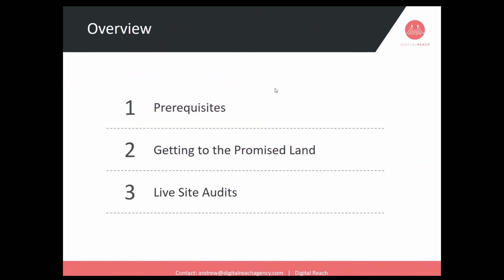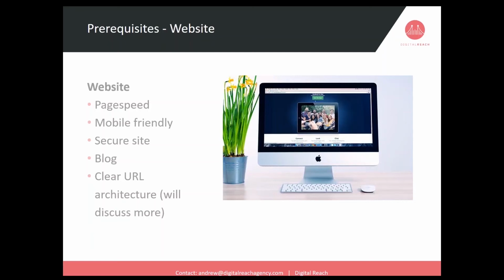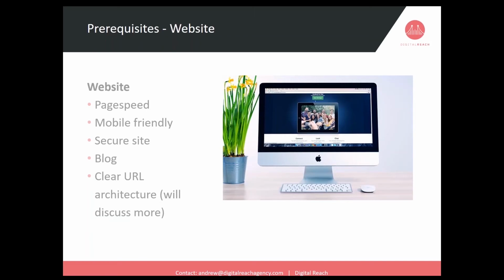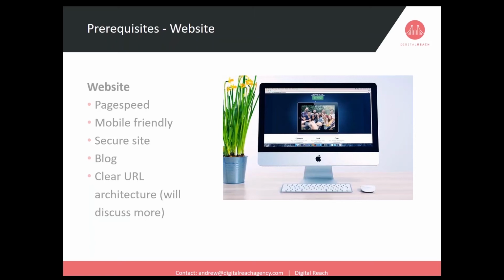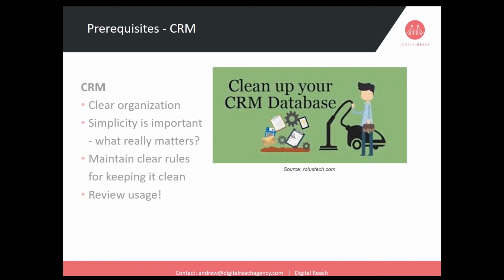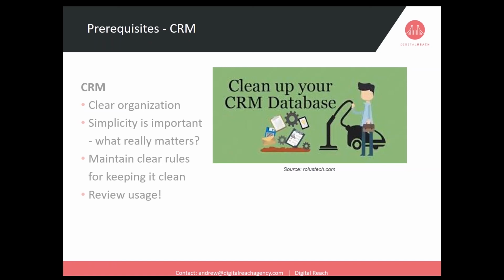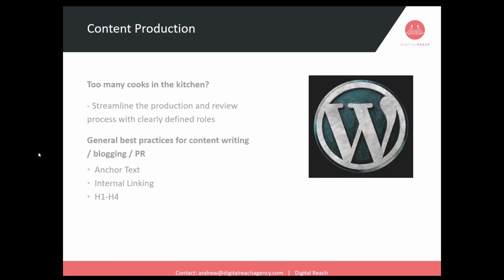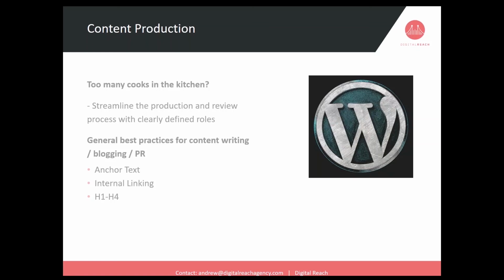SEO Campaign Website Prerequisites